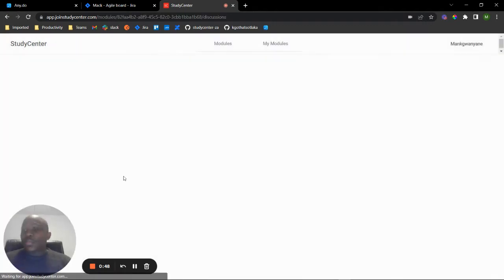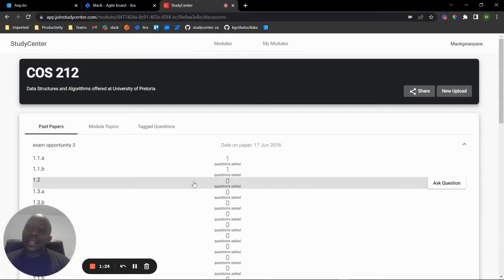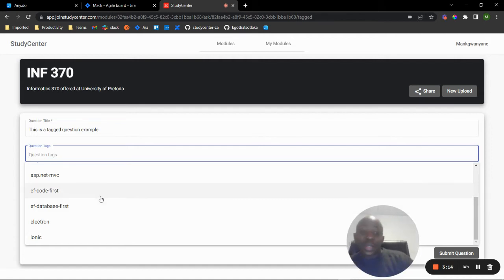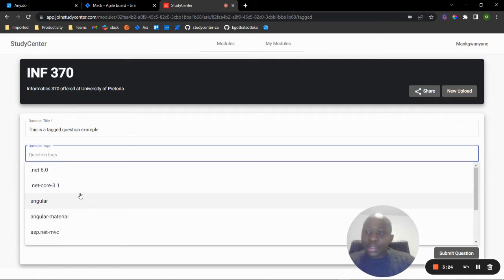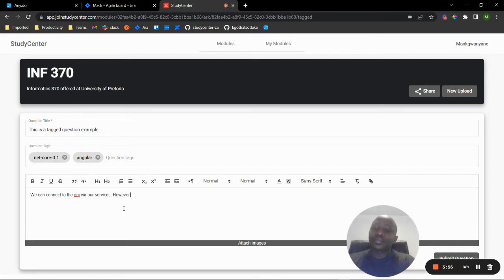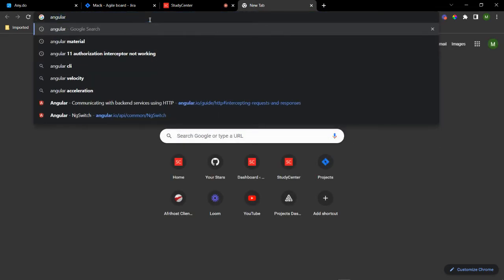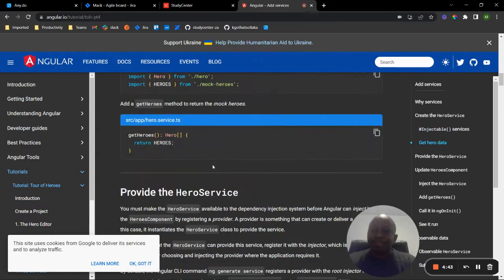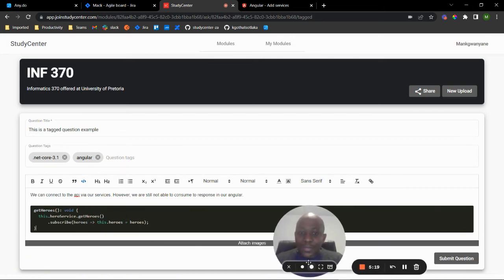0.2.0 release demo